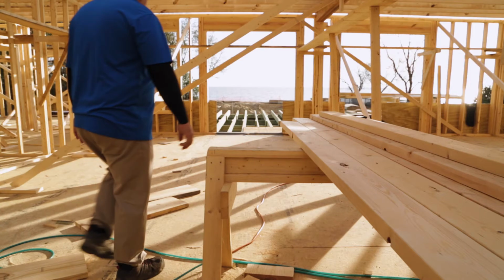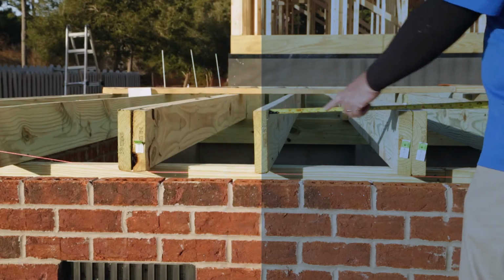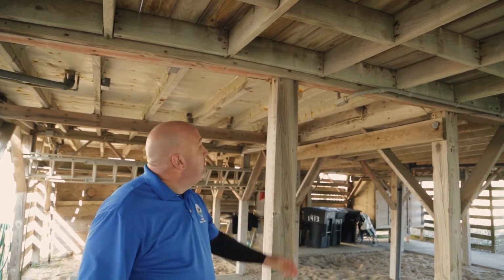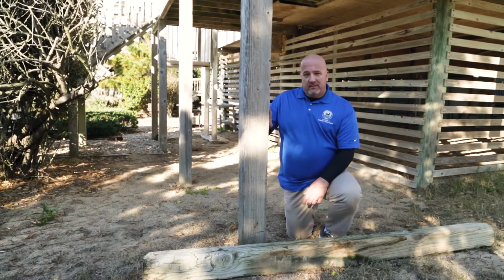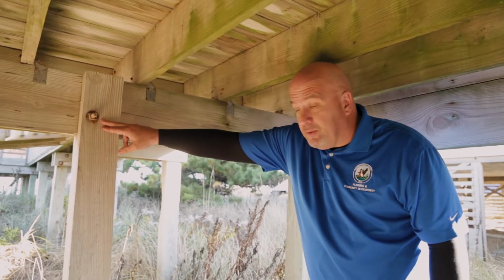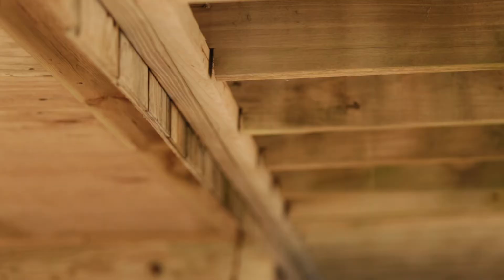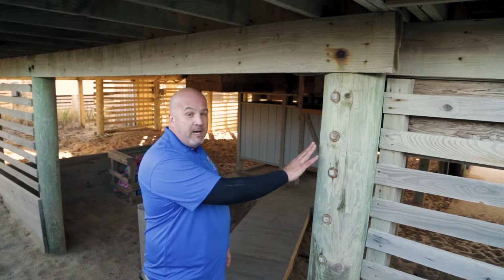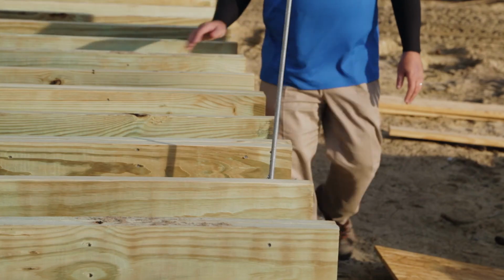Deck Safety & Maintenance - Deck Framing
Currituck County Permits & Inspections Deck Safety & Maintenance video series "Deck Framing."

There is no greater time to inspect your deck prior to having all your friends and family over for outdoor fun. We thought it would be beneficial to our homeowners to have Rick Godsey, Currituck County Building Inspector, create a simple deck video that would help you recognize some potential hazards and maintenance issues that may need addressed.